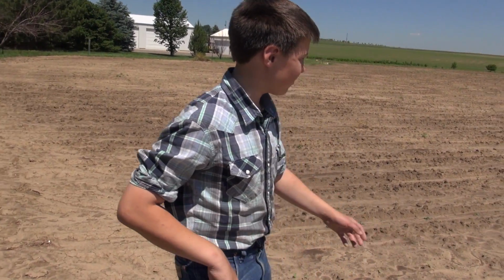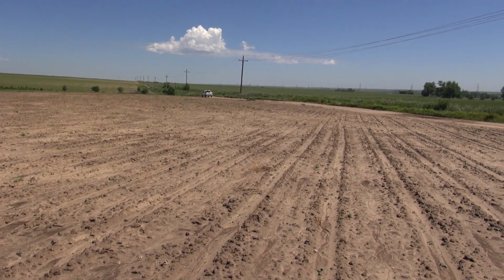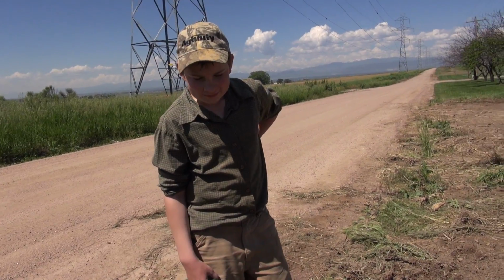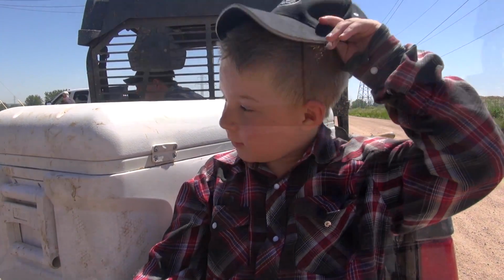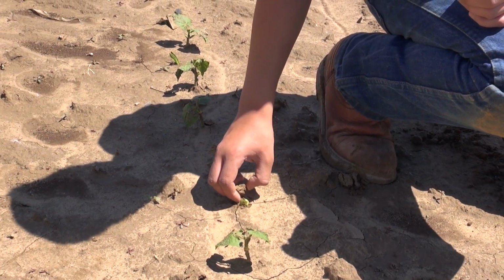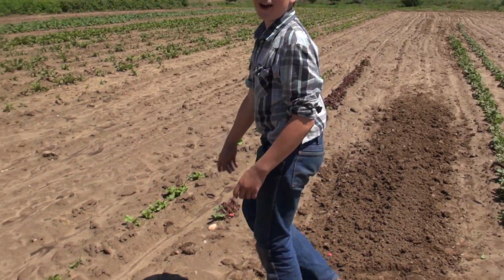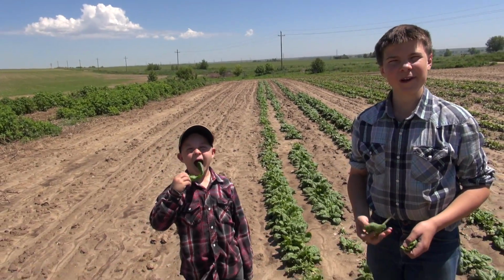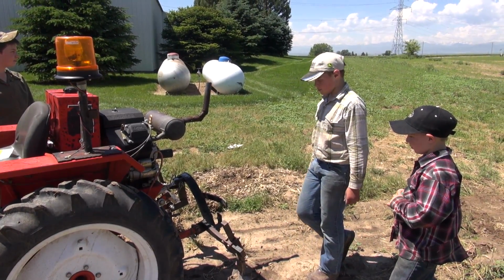Top O The Hill 6 13 2015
Abel and the boys give a tour of the vegetables on June 13.2015.